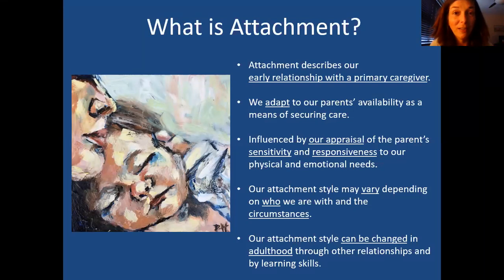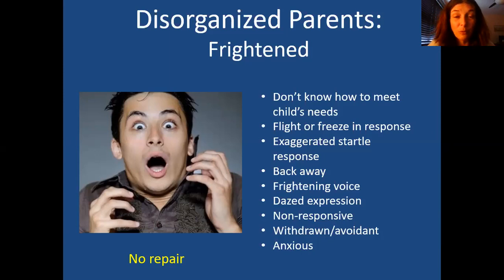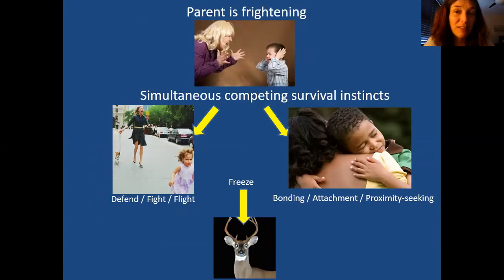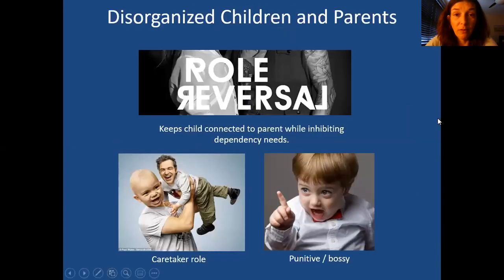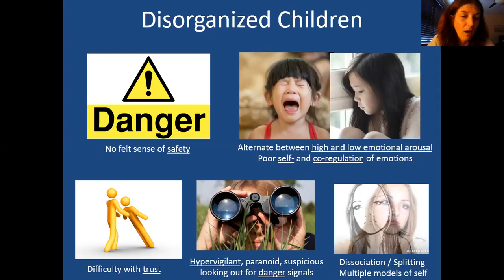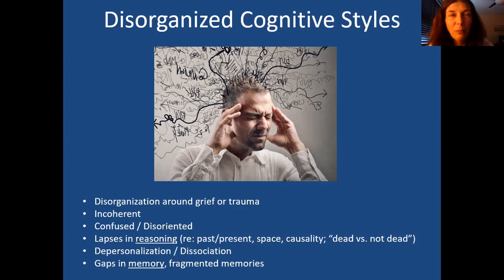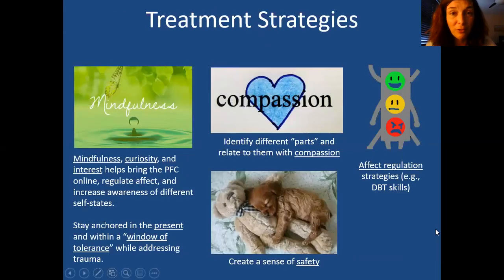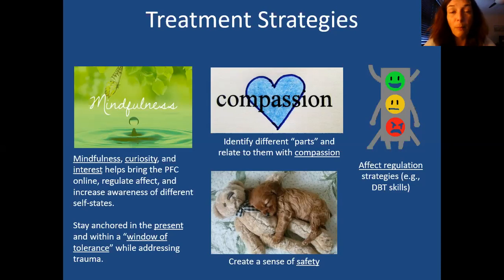Disorganized (Fearful) Attachment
In this video, Dr. May describes how frightened or frightening parents can lead to a variety of negative effects on children.  She describes the way disorganized children relate to their parents and the emotional and cognitive presentation of people with a disorganized attachment style.  Toward the end, suggestions are provided for moving toward an "earned secure" attachment.

**This channel contains videos Dialectical Behavior Therapy (DBT) skills, Radically Open DBT skills, Sensorimotor Psychotherapy, Attachment Styles, Developmental Trauma, and much more!